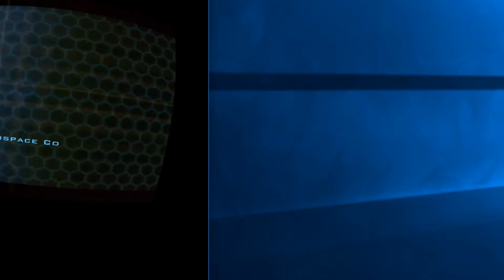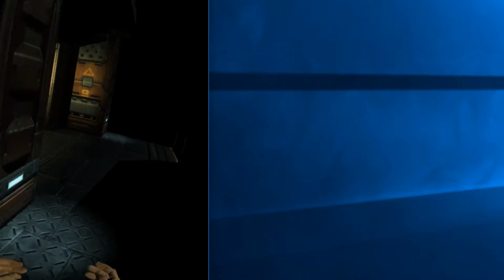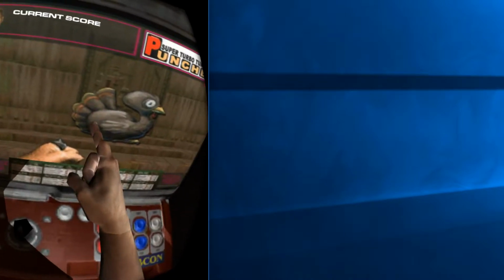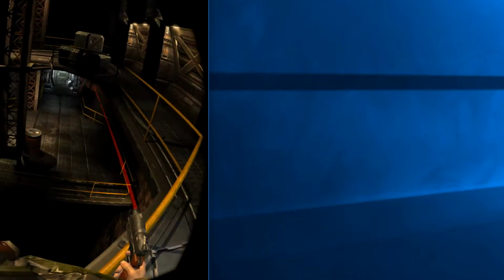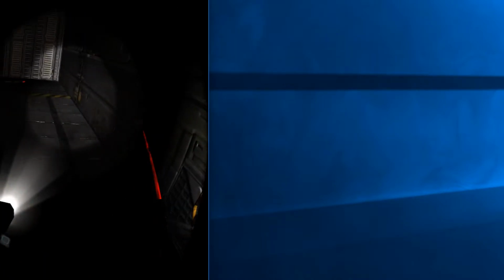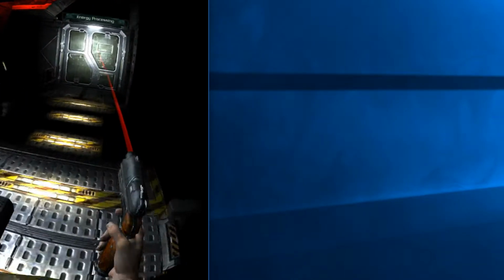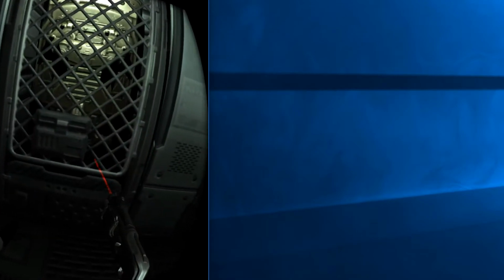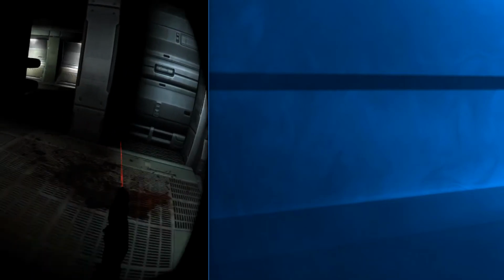VR Game Spotlight - Doom 3 BFG VR (Alpha)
I finally played the first real game demonstrated during the first Oculus Rift prototype.  This is how to do a first person shooter in VR, full movement, free look, and other options.

Sorry for the rough video and audio in this video.  It was a bit harder to record.